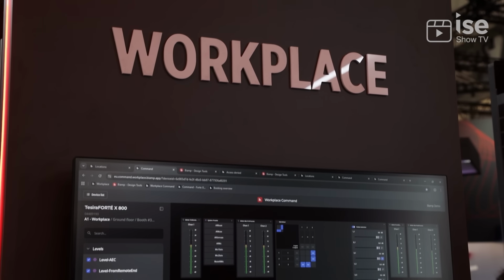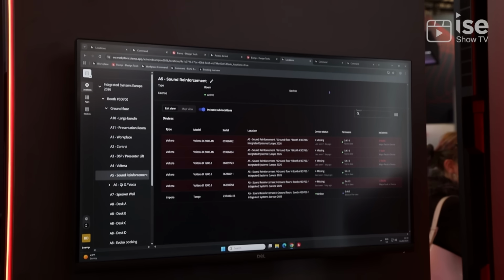Workplace Tools by Biamp | Tech demo | ISE 2026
Biamp introduces Workplace Tools at ISE 2026, a new addition to their Workplace platform aimed at enhancing the installer experience. Workplace Tools facilitates mass firmware deployment across product lines and features an AI agent for manuals and install instructions. It offers comprehensive device settings management, serving as a single deployment tool for a seamless installation process. Discover how Workplace Tools can streamline your installation projects.